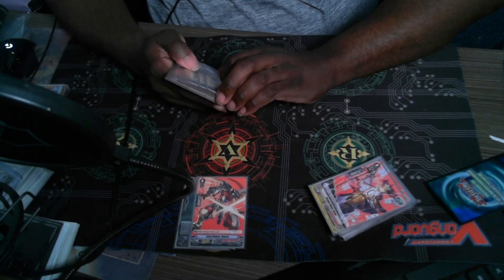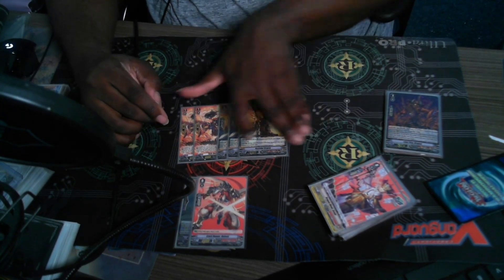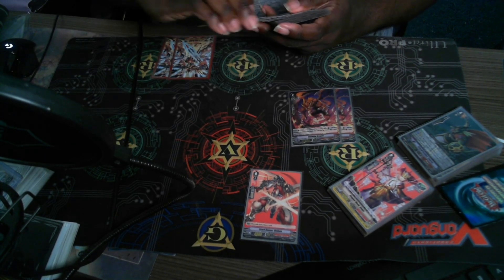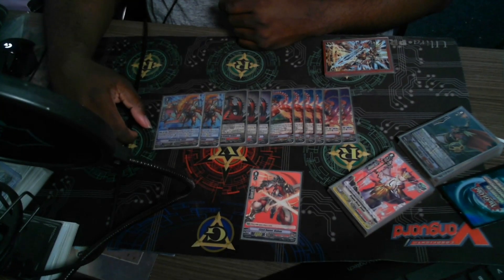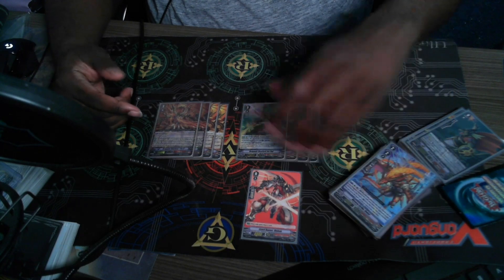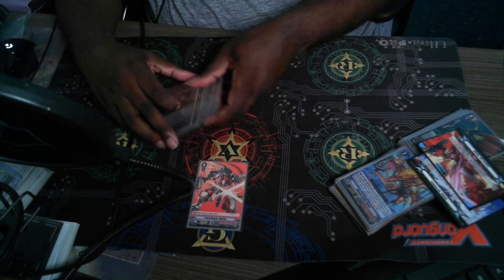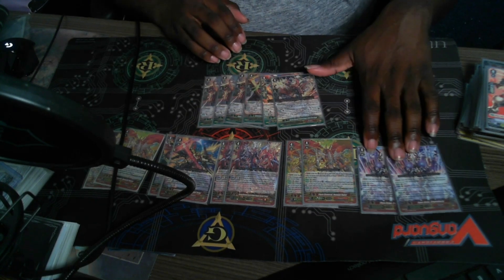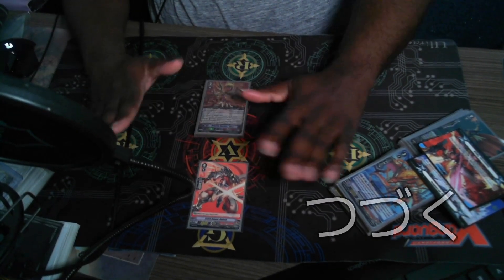Dragonic Overlord Premium june 2021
Hey Neighbors,

J.J Here!